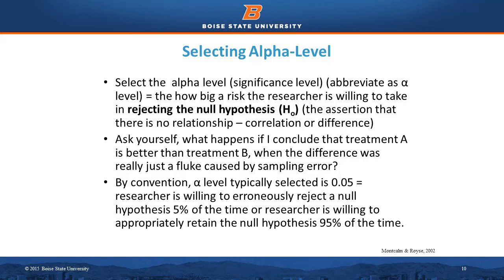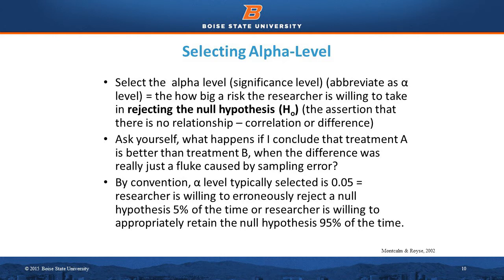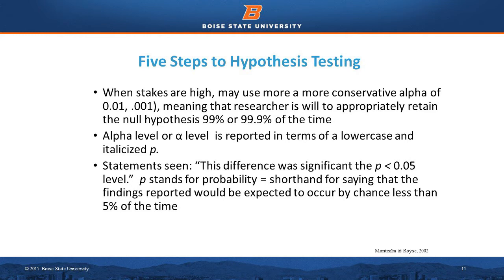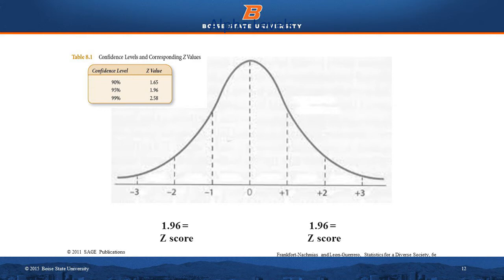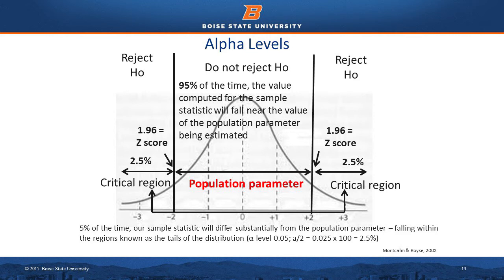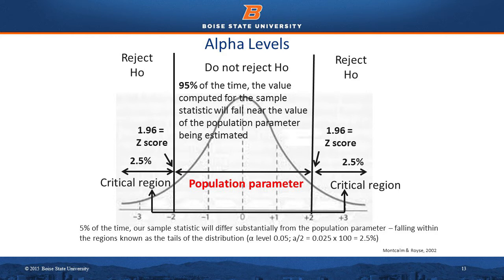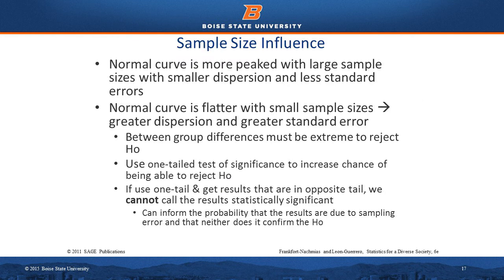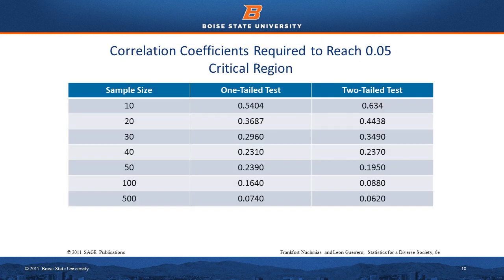Estimation Hypothesis Testing Statistical Significance Part B